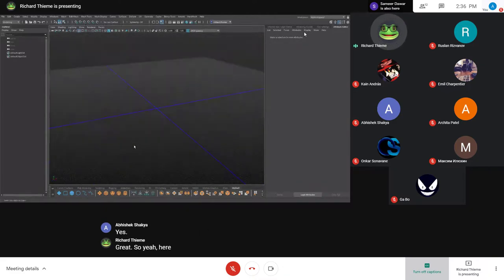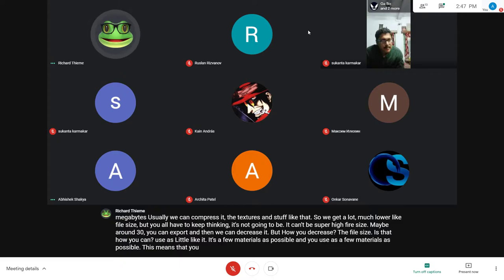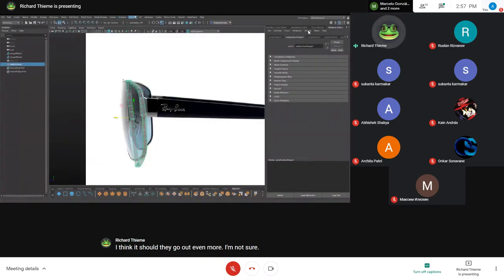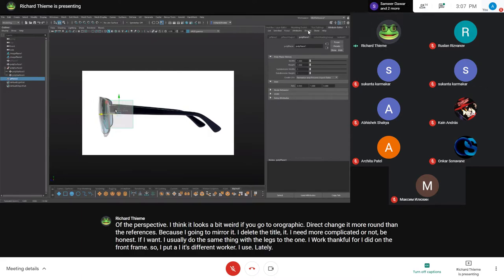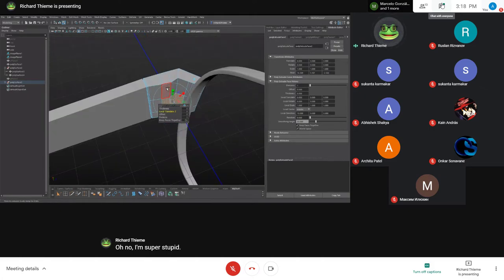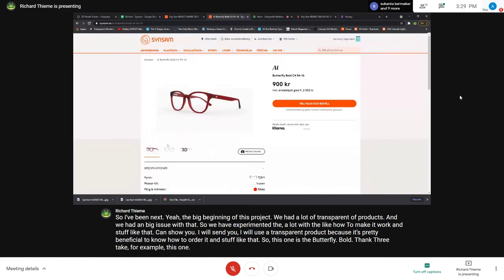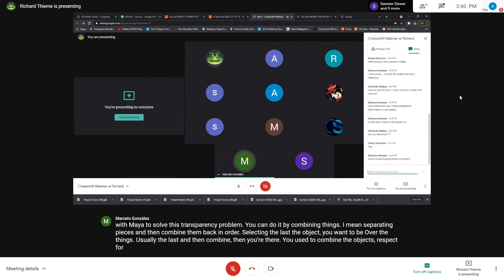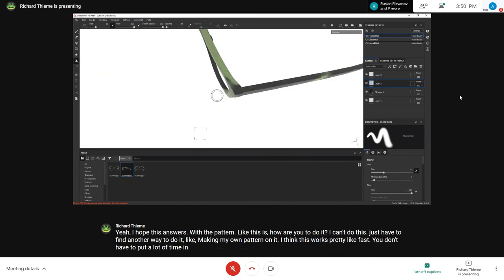Charpstar Webinar by Richard Thieme (Lead 3D Artist)